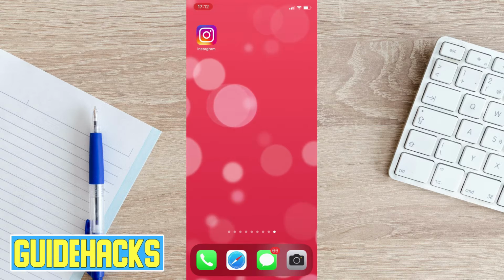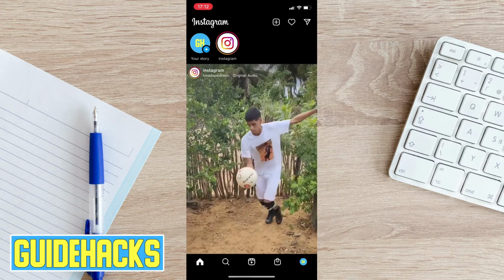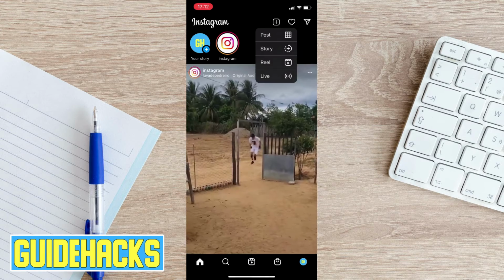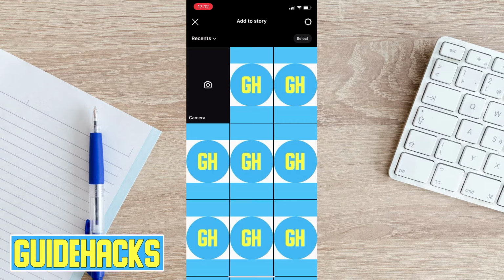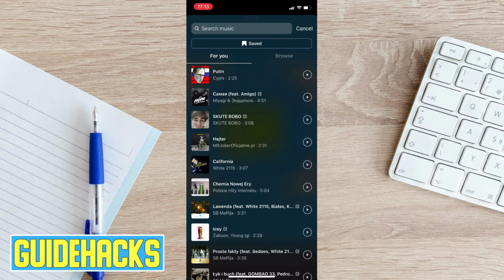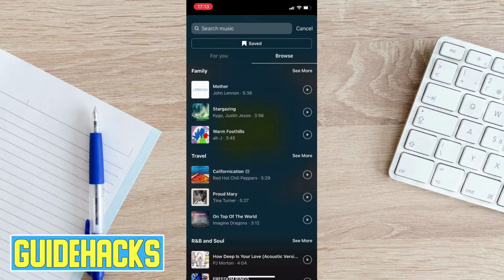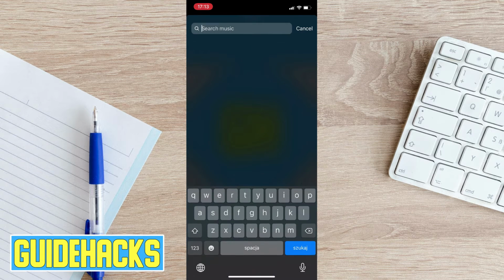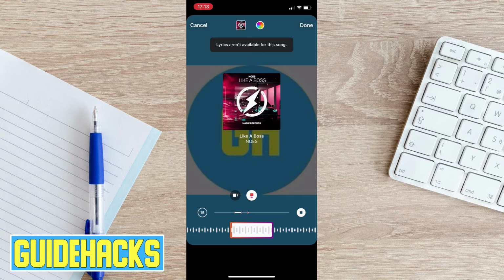How To Use Music Sticker on Instagram Stories (2022)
How to Use the Music Sticker for Instagram Stories
Do you want to know how to do it? Watch this video!

In this video we show the whole process how to use music sticker on your Instagram Story! Step by step!